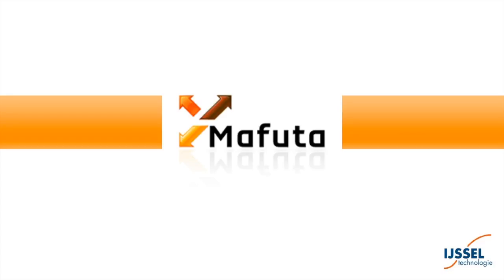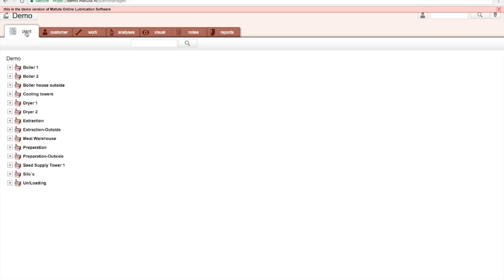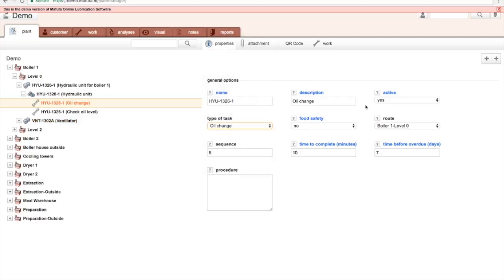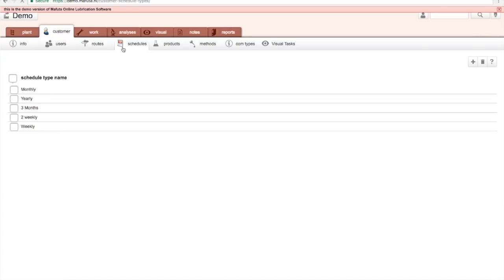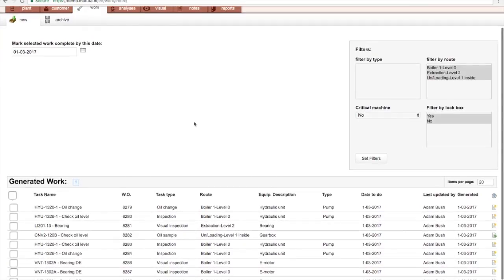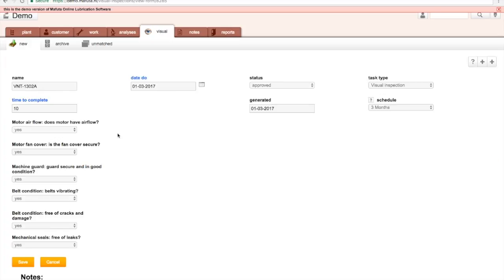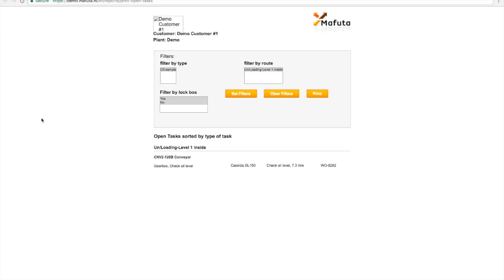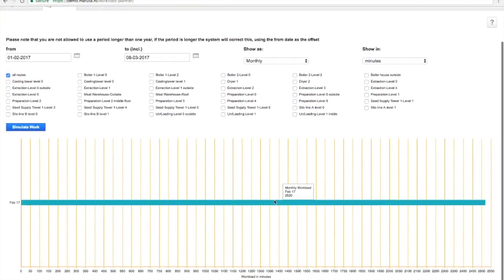Mafuta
An introduction to Mafuta